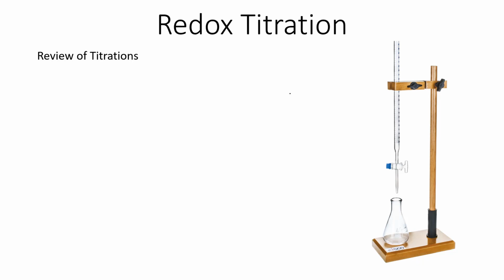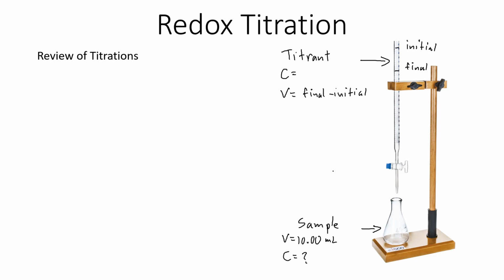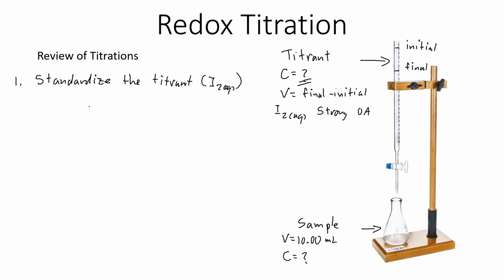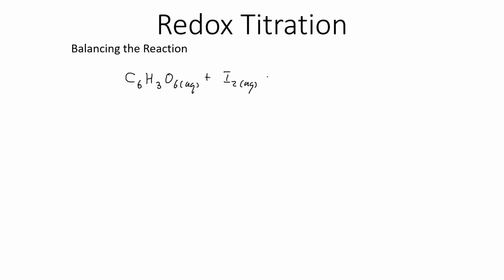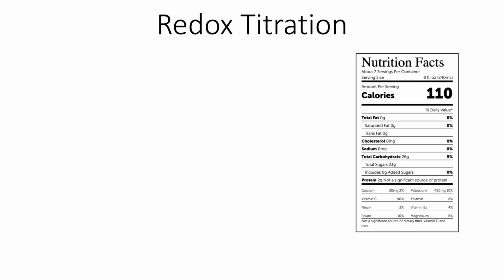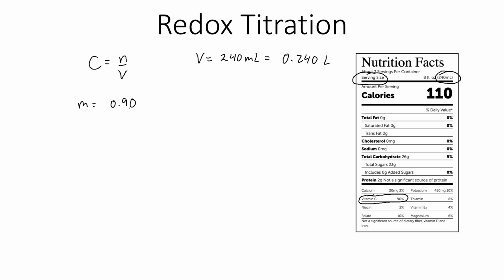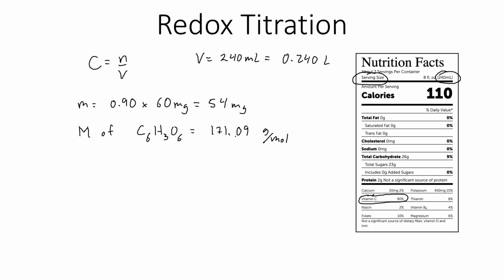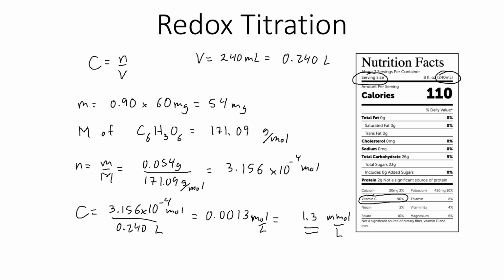Chemistry 030 - Redox Titration